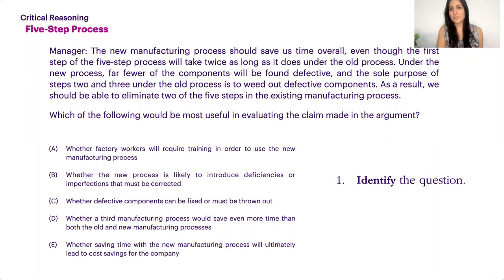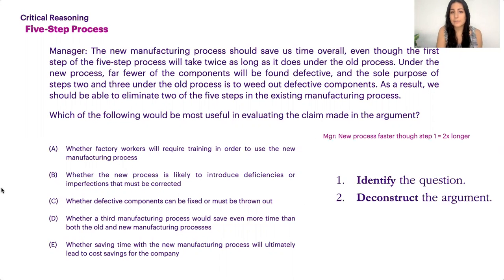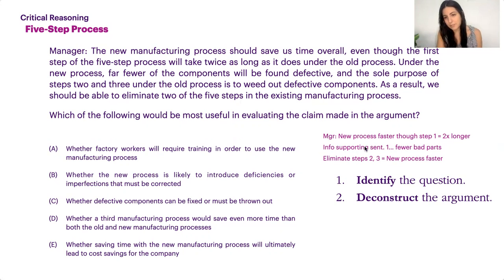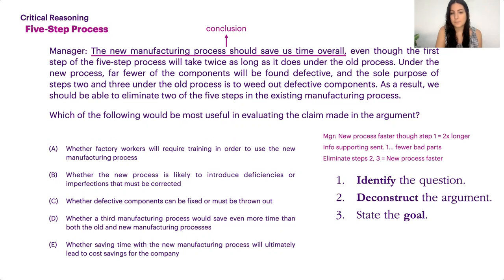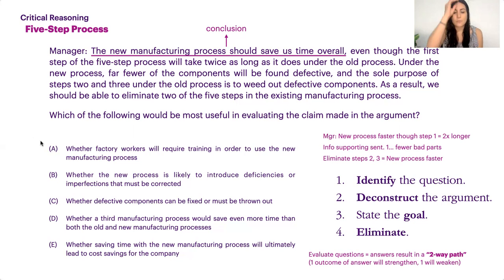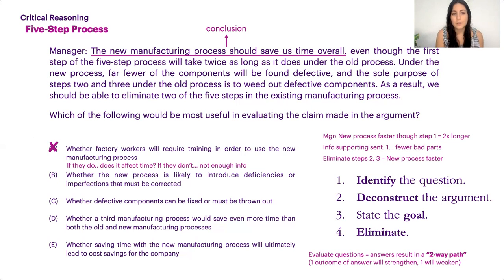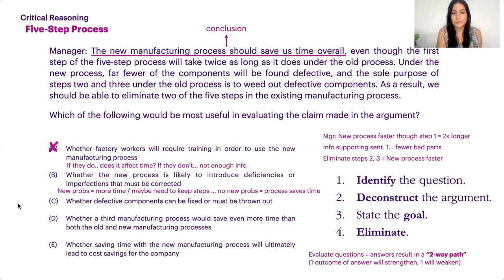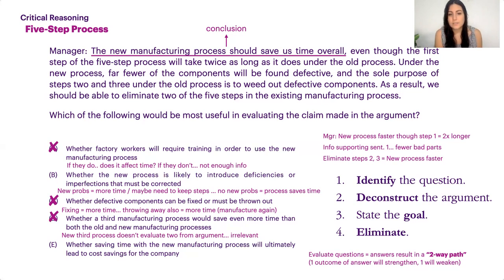Ejercicio de Critical Reasoning - GMAT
Carla es docente de Master's College y hoy nos explica cómo resolver un ejercicio de CriticalReasoning de GMAT. Conoce más de ella